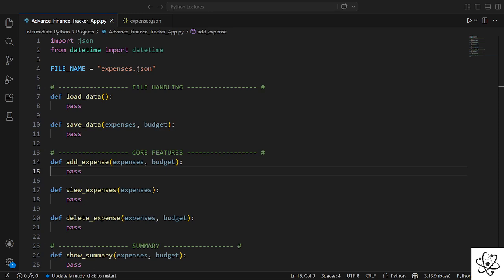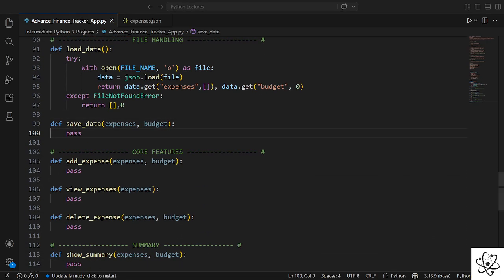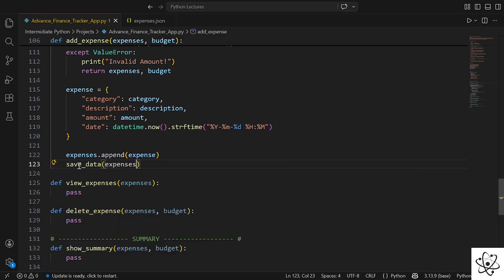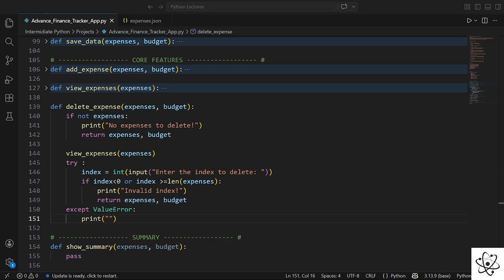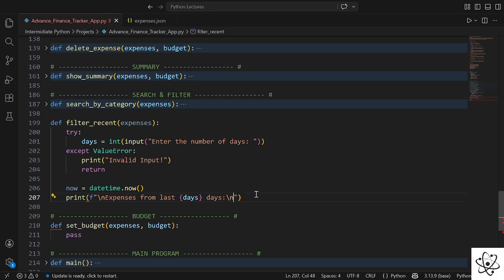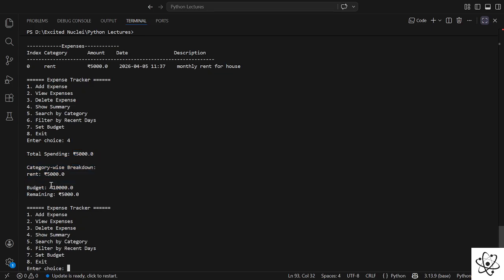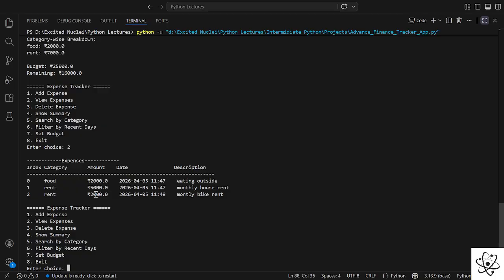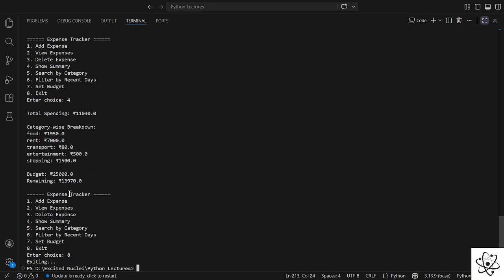Advanced Expense Tracker in Python | CLI Budget & Expense Management Project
Learn how to build an Advanced Expense Tracker in Python using a command-line interface. This project helps you manage daily expenses, track budgets, search and filter expenses, and store data persistently using JSON. Perfect for beginners and intermediate Python developers looking to strengthen their skills in modular programming, file handling, and data analysis.

Key Features Covered:

Add, view, delete, and search expenses
Filter expenses by recent days
Budget tracking and alerts
Persistent data storage with JSON
Category-wise expense summary

Concepts Used:
Functions, Lists & Dictionaries, File Handling, Exception Handling, Loops, Conditional Statements, Date & Time Handling, Input Validation, Data Persistence

Use Cases:
Personal finance management, learning Python projects, coding practice, CLI applications, budget tracking